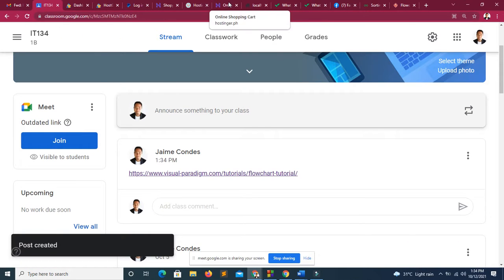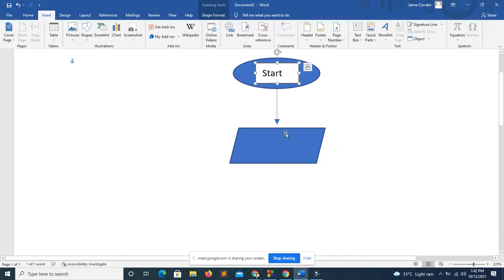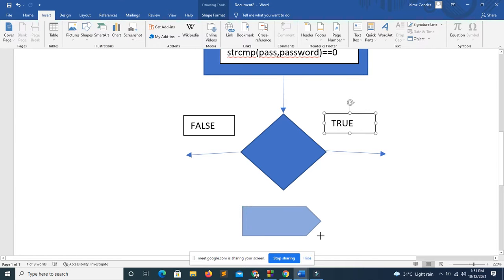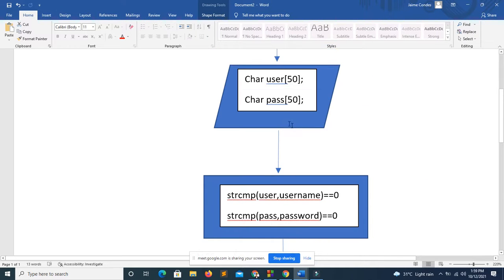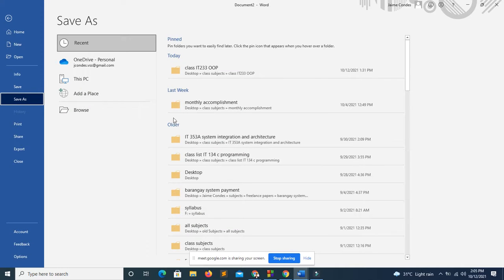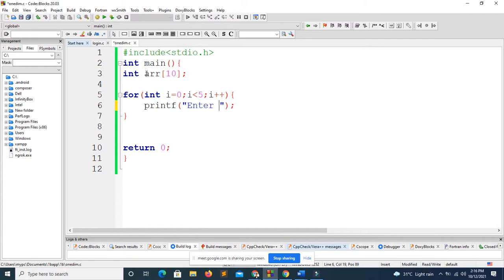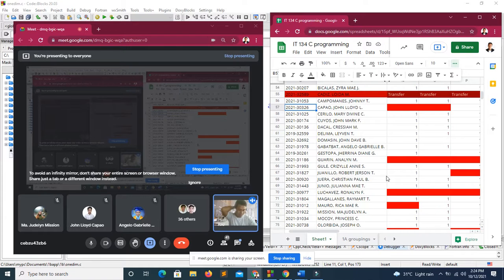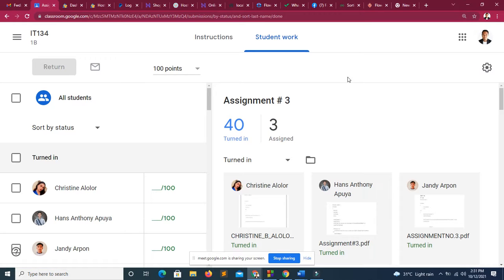How to Create a Flow Chart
Flow Chart for beginners